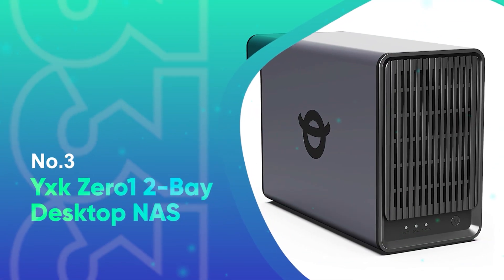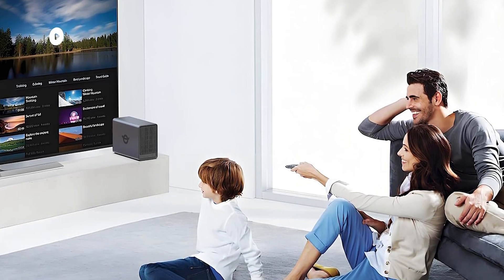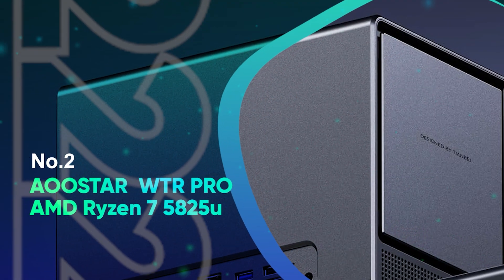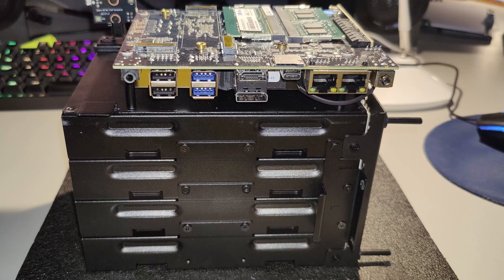Best NAS For Home 2026 [Find Which is Right for YOU?]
Best  NAS For Home 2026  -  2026. From user-friendly interfaces to advanced data protection, find out which NAS systems are worth your investment this year. 🏡💻

► Links to the Best NAS For Home

00:46 ► 7. UGREEN NASync DXP2800
02:18 ► 6. Synology DS223
03:45 ► 5. BUFFALO LinkStation 210
05:10 ► 4. Western Digital 8TB WD
06:45 ► 3. Yxk Zero1 2-Bay NAS
08:17 ► 2. AOOSTAR WTR PRO AMD Ryzen 7 5825u
09:53 ► 1. LincStation N2